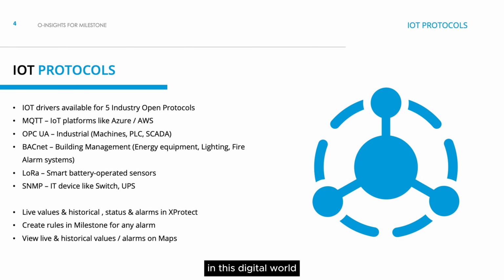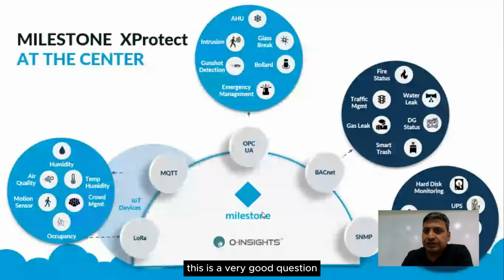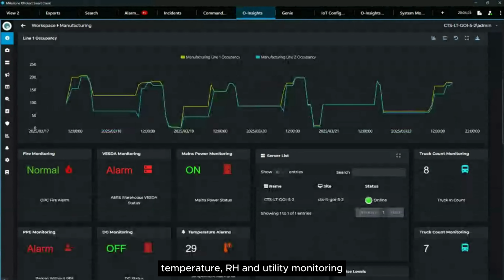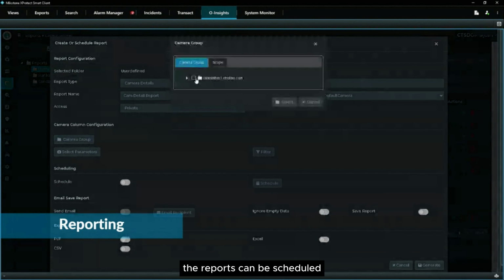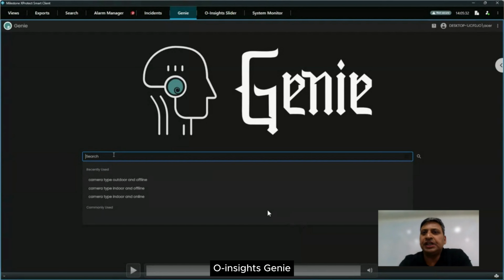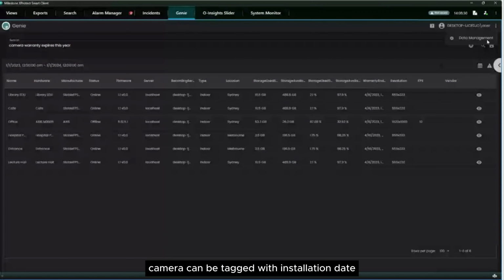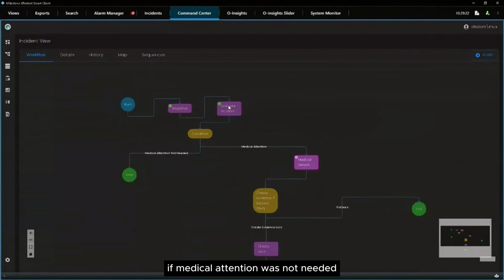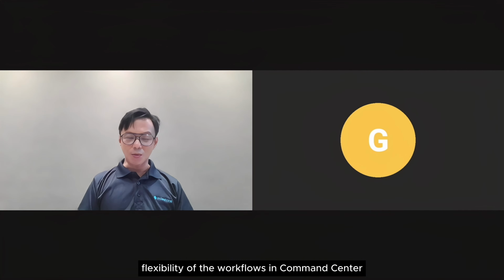D-Ron Webinar Series: Enhancing Efficiency, Safety & Productivity in Manufacturing with O-insights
In this session, explore how O-insight’s powerful video analytics tools integrate with Milestone XProtect to drive smarter manufacturing outcomes. Mr Gautam Dhore walks us through:

✅ O-insight’s background and key solutions
✅ Integration with Milestone XProtect
✅ Live demo of Agile Workspace
✅ Introduction + demo of Genie dashboard